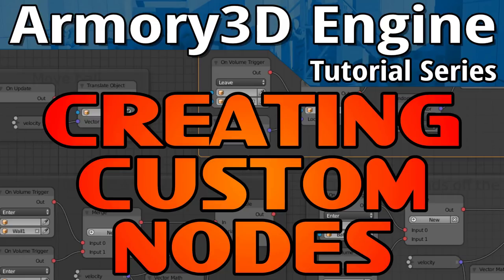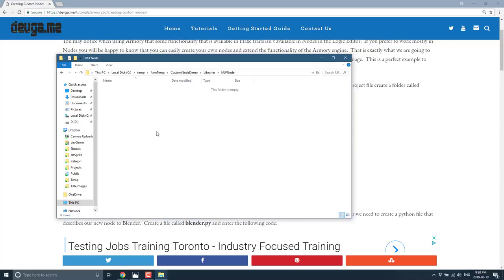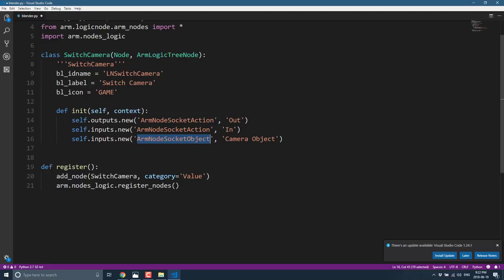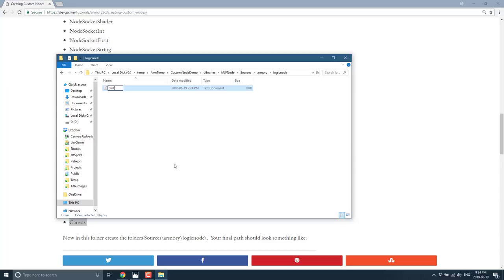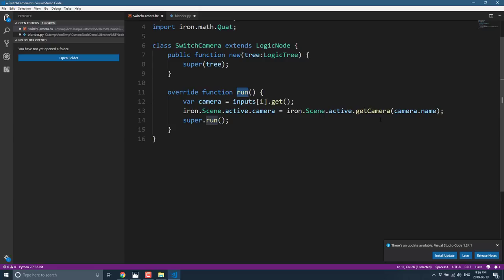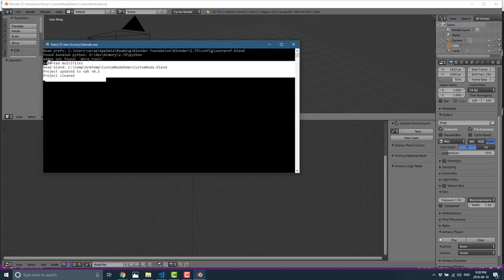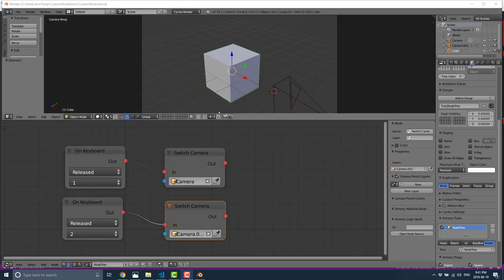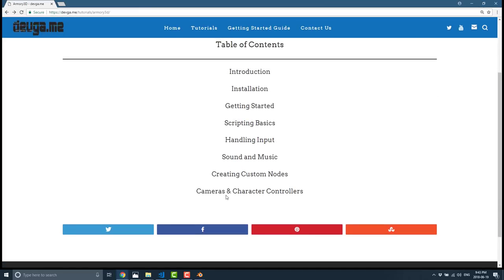Creating Custom Logic Nodes -- Armory 3D Tutorial Series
In this part of our ongoing Armory game engine tutorial series we are going to look at implementing custom logic nodes using the Haxe programming language.  This involves a bit of python programming to setup the connection but most of it can be handled with the power of cut and paste!  This shows how easy it is to extend the funtionality of the Armory game engine.